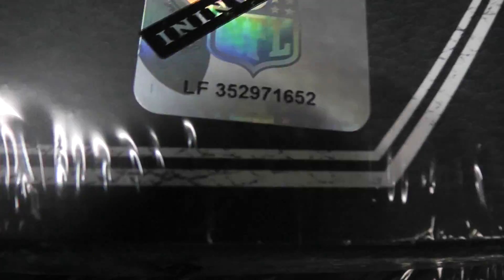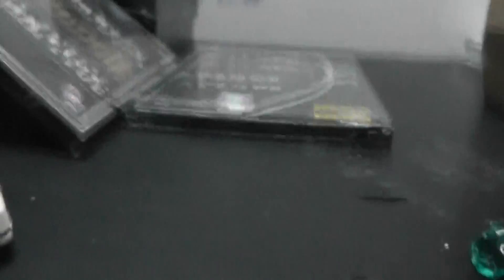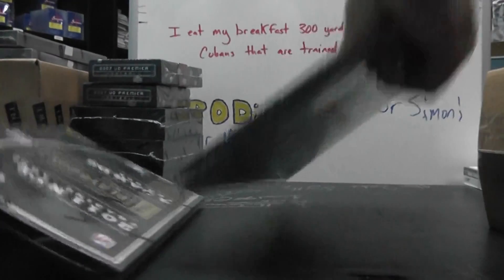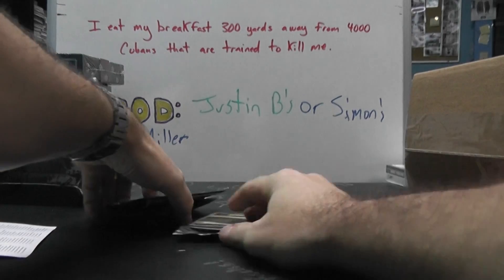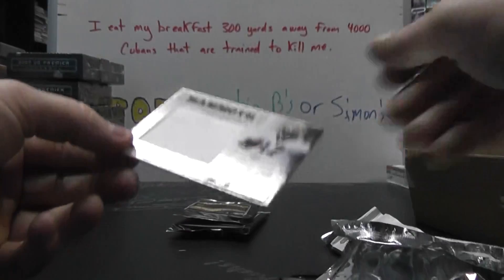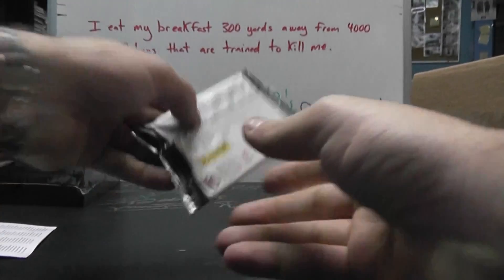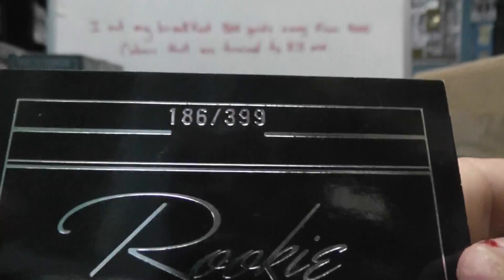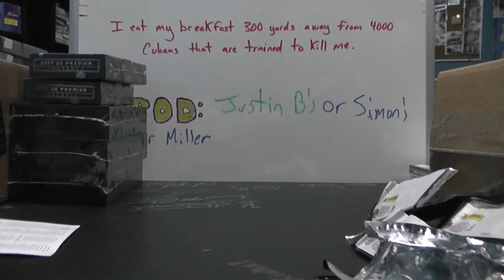Jerry's 2011 Playbook Football Box Break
Thanks a lot Jerry, Chris J.